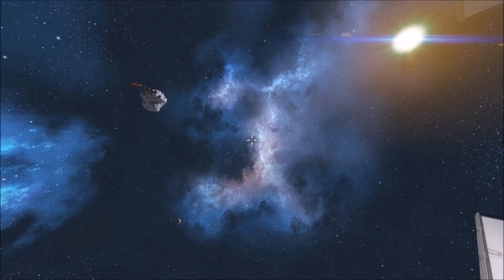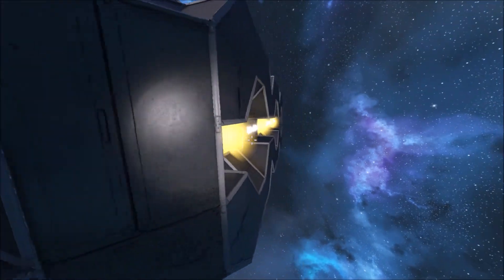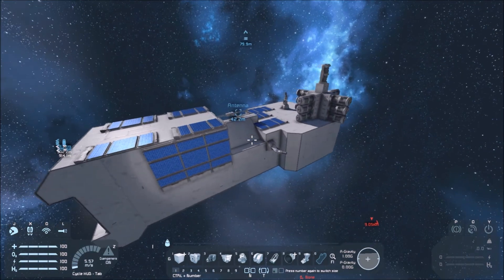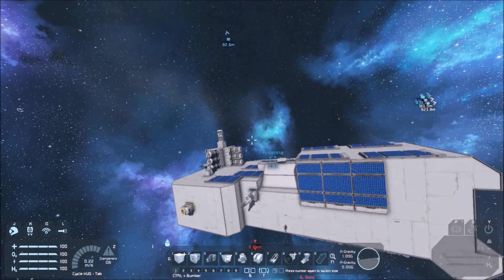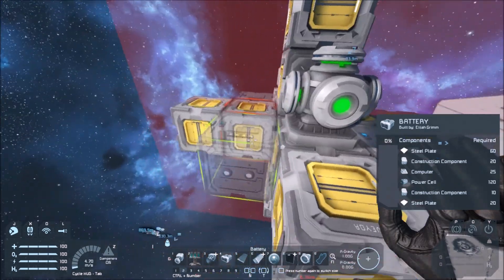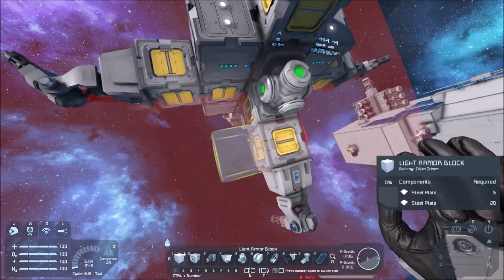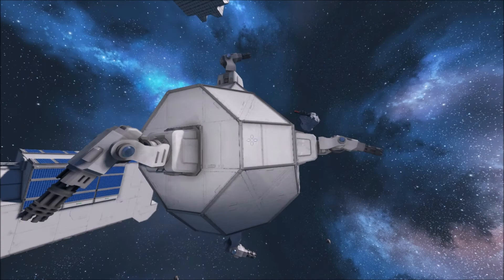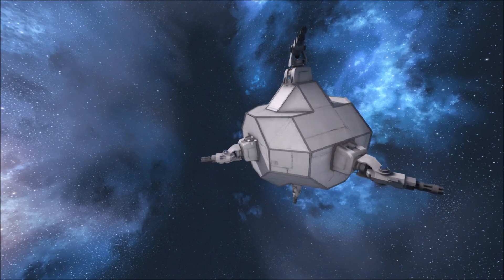Space Engineers; Sentry Defense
Protecting your stations and shipyards is very important. Setting a perimeter around your vital structures should provide enough deterrence for would-be pirates and raiders to think long and hard about attacking what's yours.